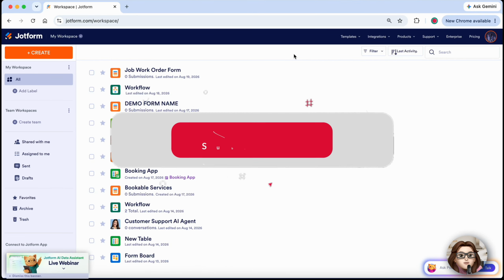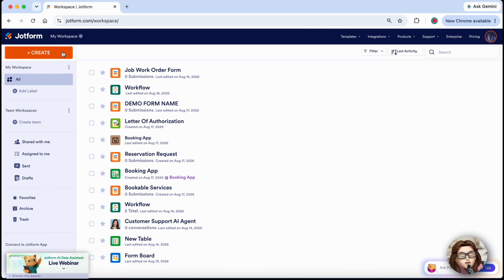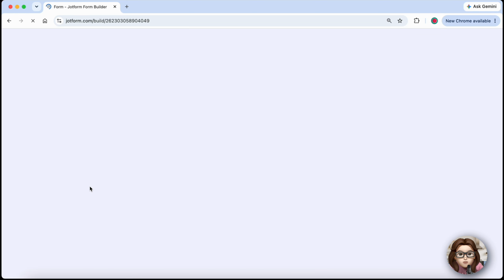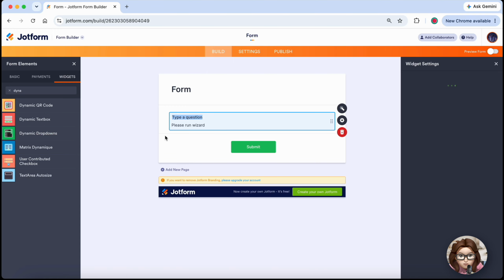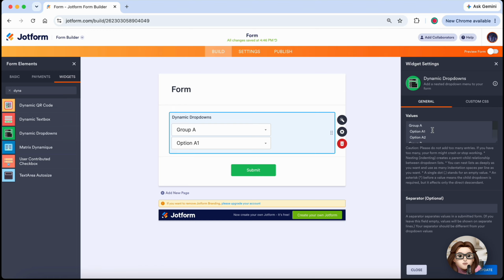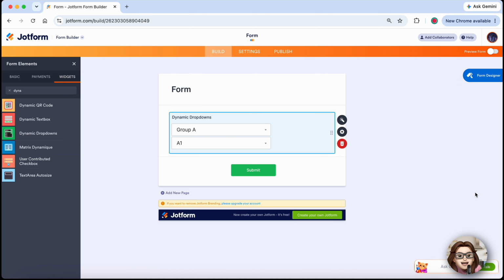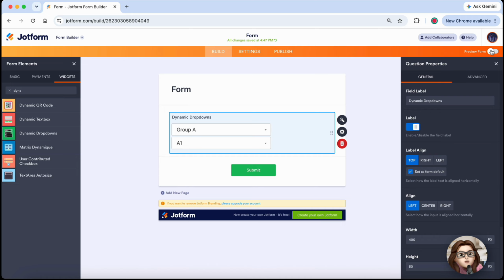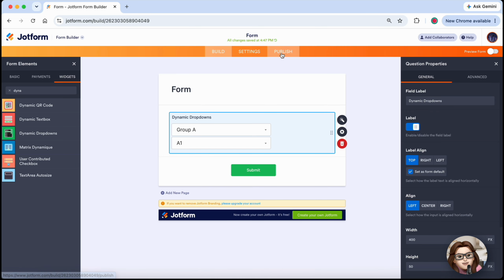How To Add A Dynamic Dropdown To Jotform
Want to add a Dynamic Dropdown to Jotform? In this step-by-step tutorial, you'll learn how to create dropdown menus that automatically update based on a user's previous selection, making your forms smarter, cleaner, and easier to complete.

In this video, I'll show you how to open your form in Jotform Form Builder, go to Add Form Element → Widgets, and search for the Dynamic Dropdown widget. You'll learn how to add the widget to your form, configure the parent and child dropdown lists, import or enter your data, and customize the available options. Once everything is set up, the second dropdown automatically changes based on the user's selection in the first dropdown, creating a dynamic and interactive form experience. Jotform's Dynamic Dropdown widget is designed for dependent selections such as country and city, category and product, or department and employee.

Dynamic dropdowns are perfect for businesses, schools, government agencies, healthcare providers, nonprofits, and online stores. Whether you're creating registration forms, appointment booking forms, order forms, surveys, customer intake forms, inventory requests, or application forms, dependent dropdowns reduce clutter, improve accuracy, and help users find the correct option faster.

You'll also learn how to edit dropdown data, add new categories, import large datasets, and customize the widget to match your form's design. I'll share tips for organizing your lists, using clear category names, testing every dropdown combination, and keeping your data updated as your business grows. If you have hundreds of options, using a Dynamic Dropdown helps improve the user experience by displaying only the relevant choices instead of one long list.

In addition, I'll cover common issues such as child dropdowns not updating, incorrect data formatting, missing options, and widget configuration errors. You'll learn how to verify your parent-child relationships, refresh the widget after making changes, and test the form in Preview mode before publishing to ensure everything works correctly.

This tutorial is beginner-friendly and works with the latest version of Jotform. By the end of this video, you'll know how to add a Dynamic Dropdown to Jotform and build smarter forms with automatically filtered dropdown lists.

If you found this tutorial helpful, don't forget to like the video, subscribe to the channel, and turn on notifications for more Jotform tutorials, workflow automation tips, form customization guides, and no-code business videos.

This video shows you How To Add A Dynamic Dropdown To Jotform! Watch this Video till the end to learn How To Add A Dynamic Dropdown To Jotform.

Were you able to figure out How To Add A Dynamic Dropdown To Jotform? Share this with your friends who want How To Add A Dynamic Dropdown To Jotform.

Problem Solved in this Video-:

What Do you Think of How To Add A Dynamic Dropdown To Jotform?